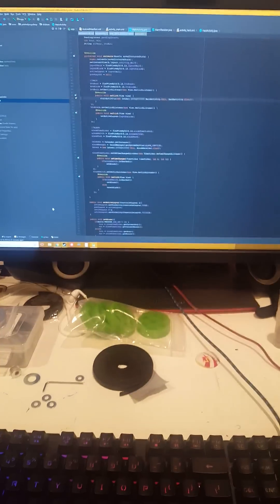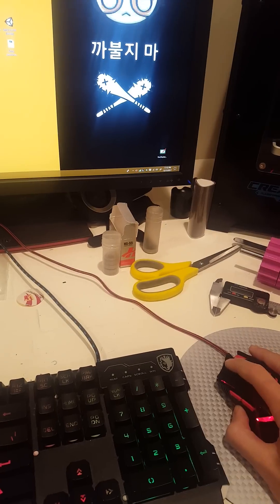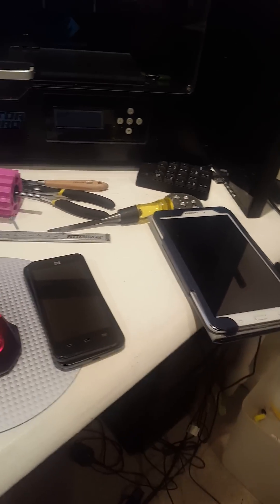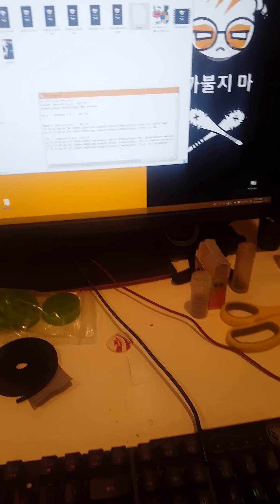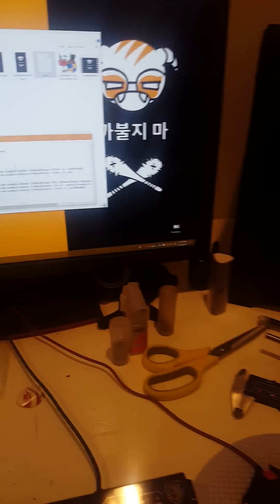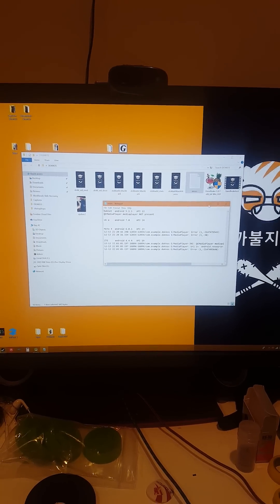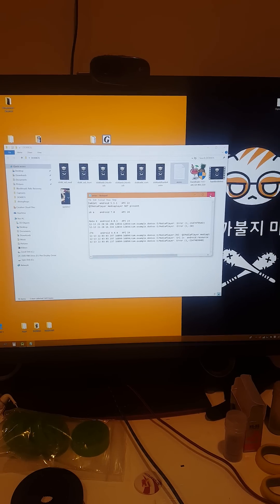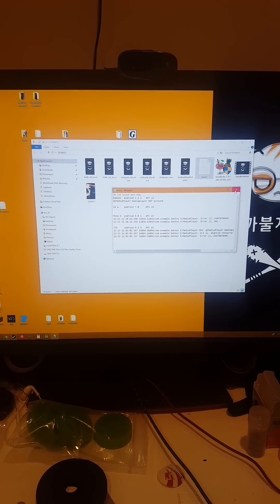Dokkaebi Hack Screen App IRL Update 3 (Rainbow Six Siege)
I'll probably publish under the name of "Dokk OS." I'll post a video saying what I published as when I do publish it. Thank you guys for your encouragement so far; it's kept me going through countless compiler errors.